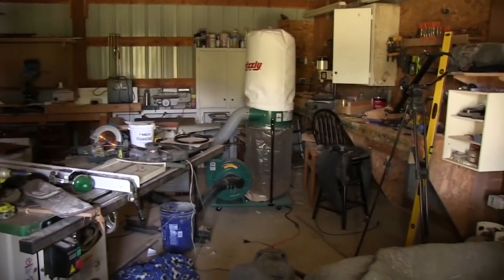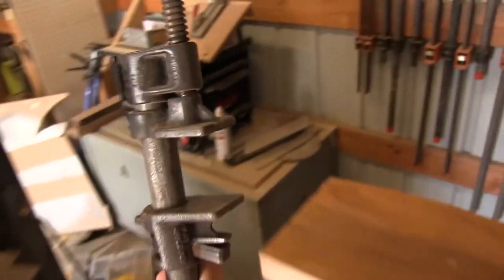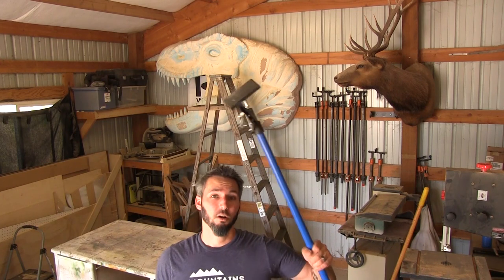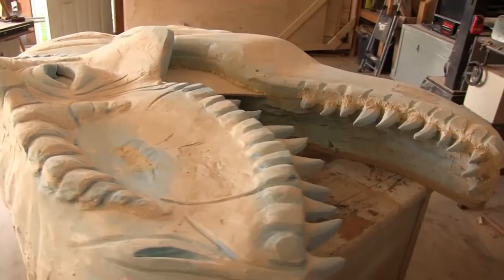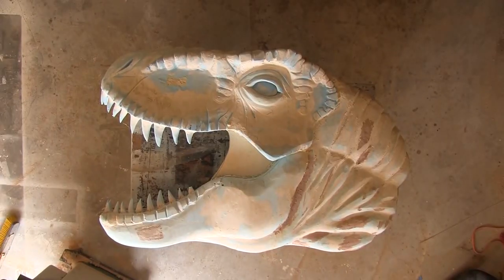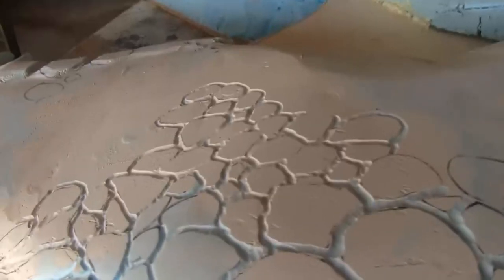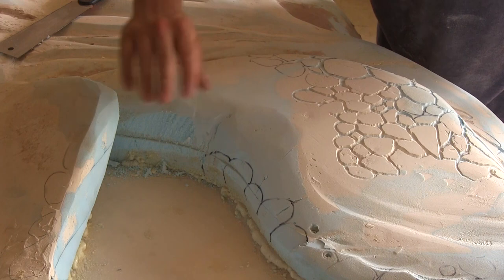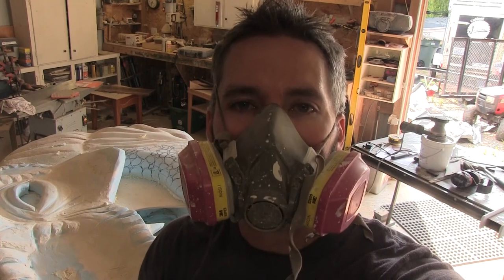Foam T-Rex Build - Skin Detailing & Cleanup Ep.1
I had the bright idea to build a life-size Tyrannosaurus Rex head from foam for my wife's Middle School science classroom, and decided to pic up the camera to show you the win's and losses as I plod my way through this project.